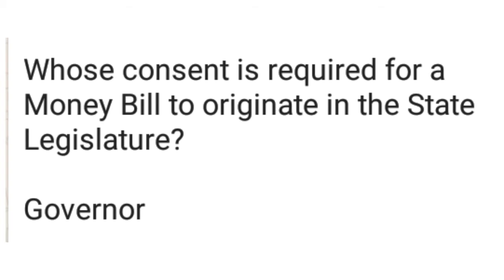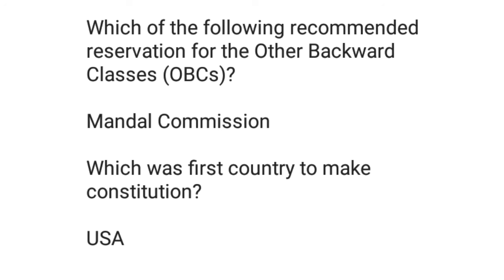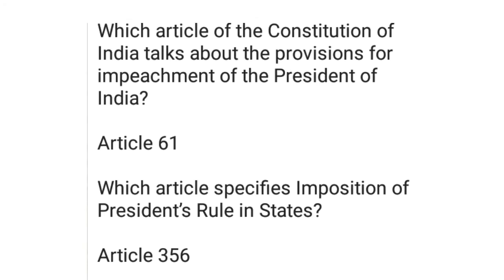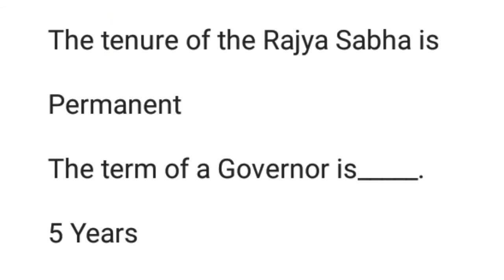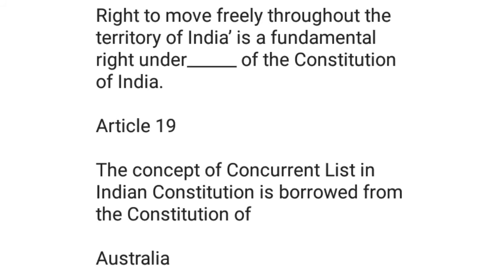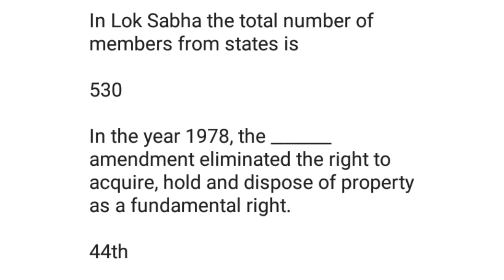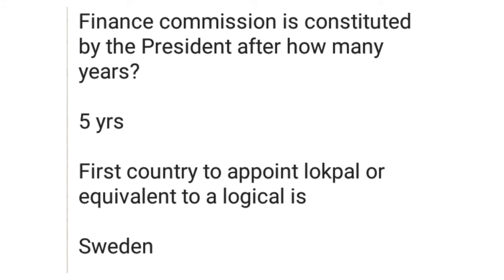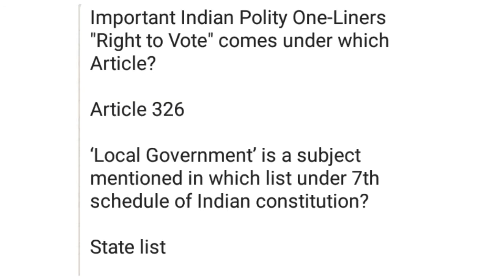ll indian constitution bits for all competative exams